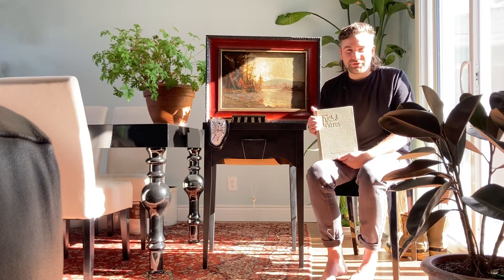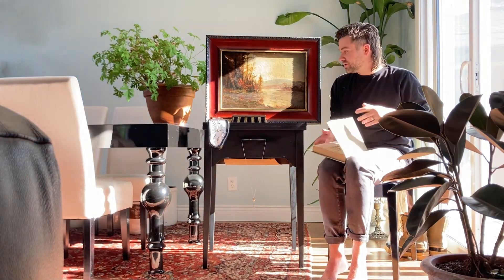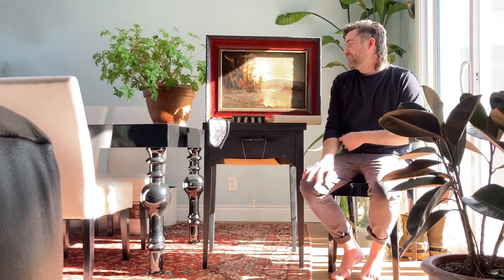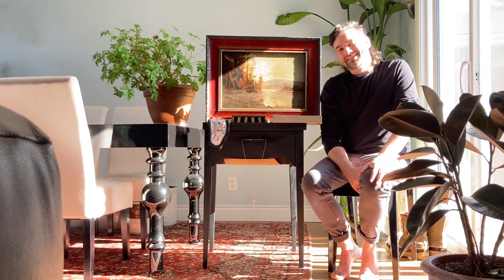Thrift Haul! (10) The Casualties Of Thrift.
Thrifting is my passion. In this video I sadly damage a very old antique oil on canvas.